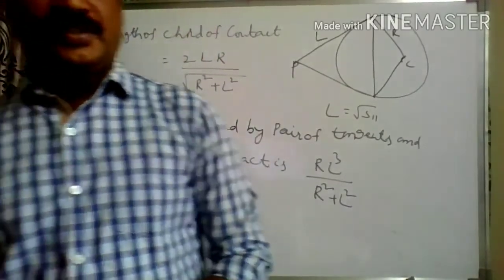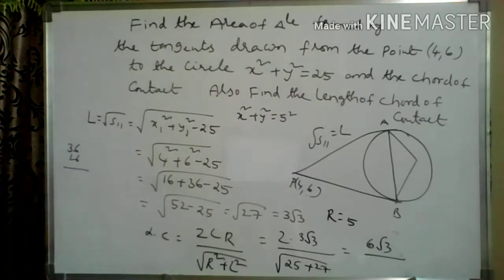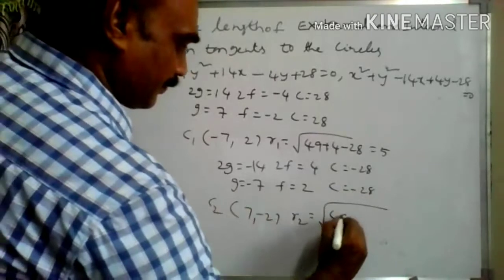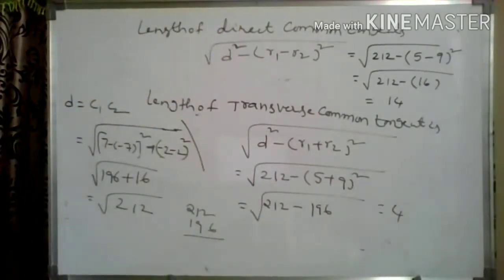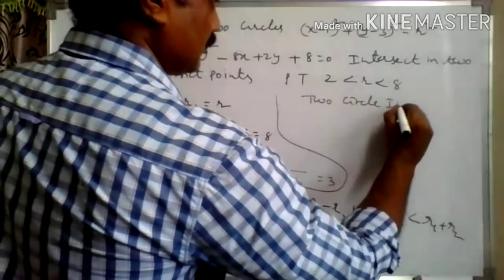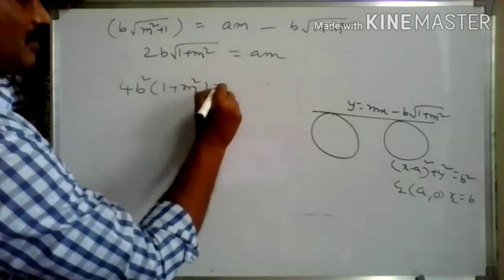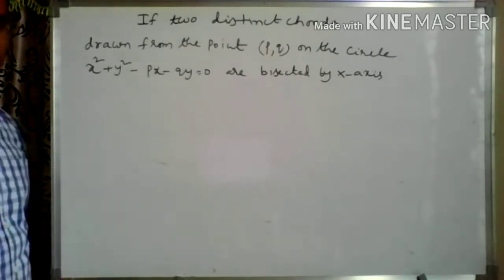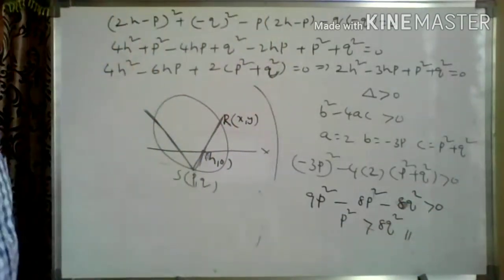23 IITJEEMAINS AND ADVANCED CIRCLES BY SRINIVAS PAMIDAKULA #9700561732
Srinivas pamidKula
CIRCLES CLASS 2 3 IITJEEMAINS AND ADVANCED CIRCLES BY SRINIVAS PAMIDAKULA #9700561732